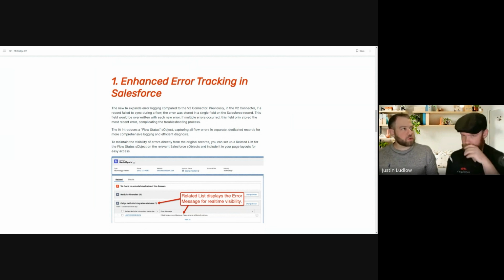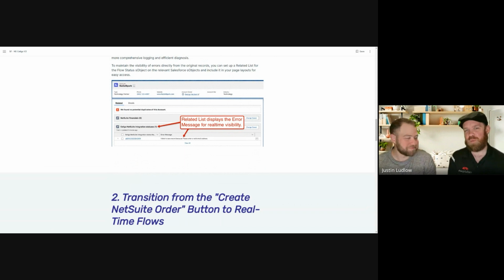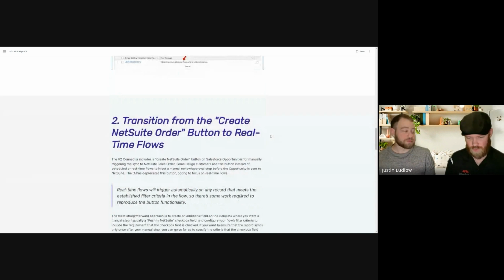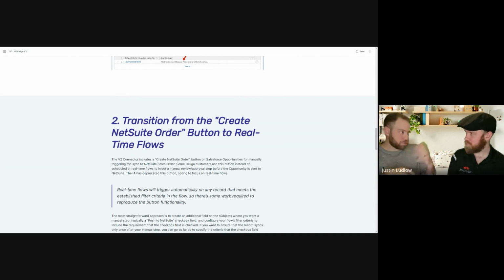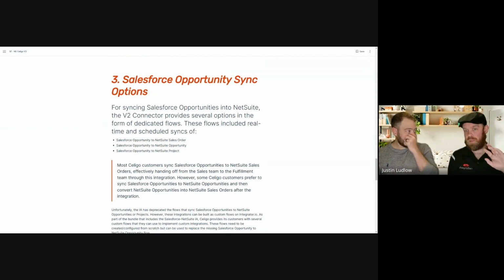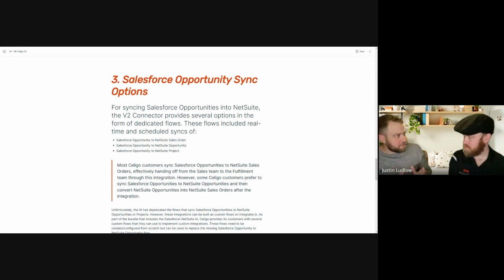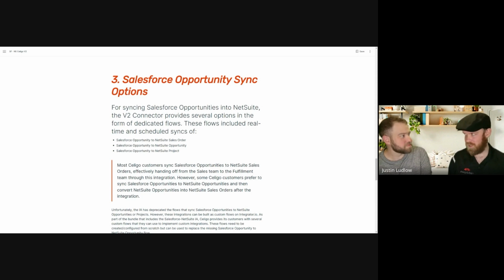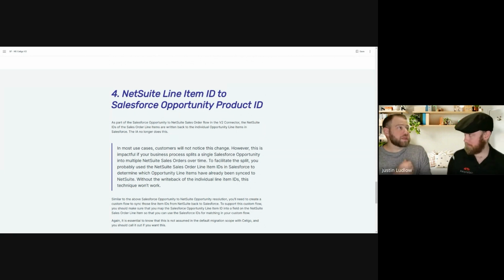4 Things You Need To Know Moving From Celigo's V2 to IA Connector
Celigo's Salesforce-NetSuite Integration App (IA) marks a significant upgrade over the older V2 Connector, offering enhanced performance and a refined architecture.

Despite its advancements, the transition to the IA entails several critical changes, including the deprecation of features integral to the V2 Connector.